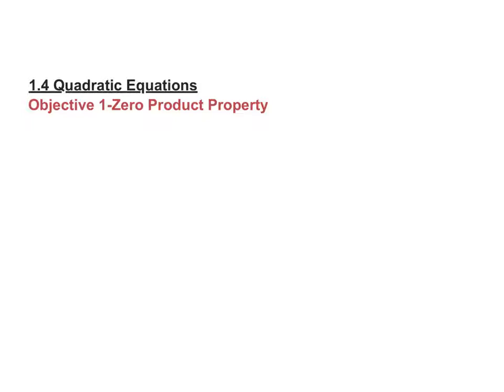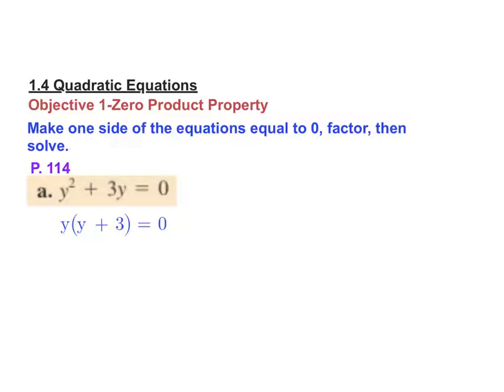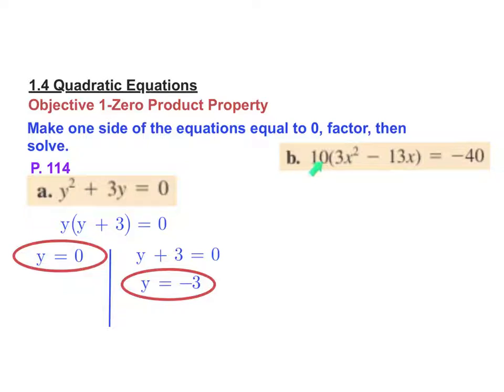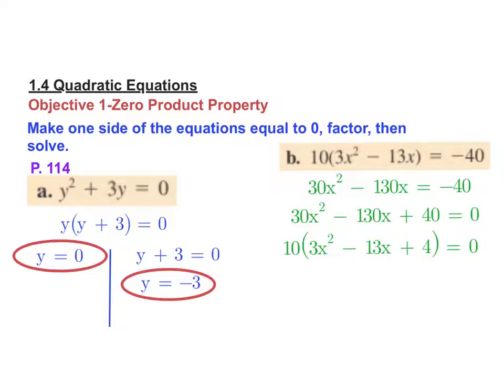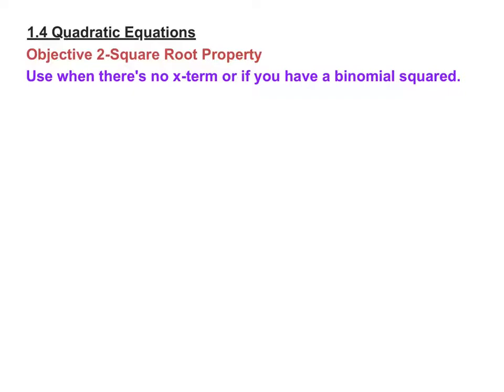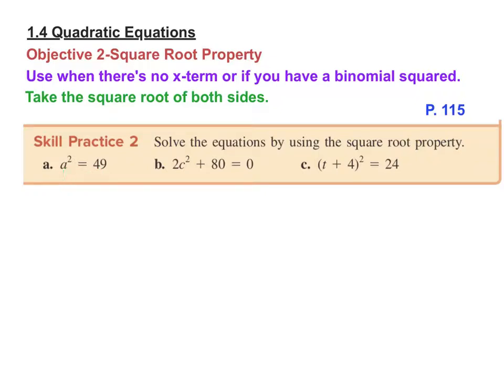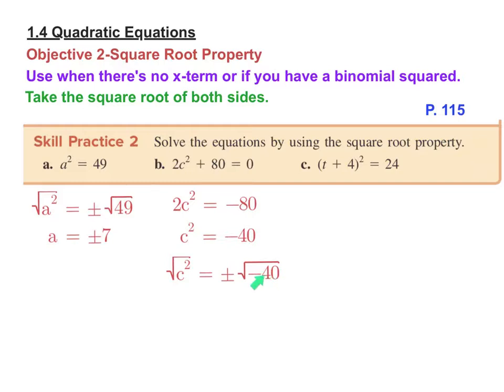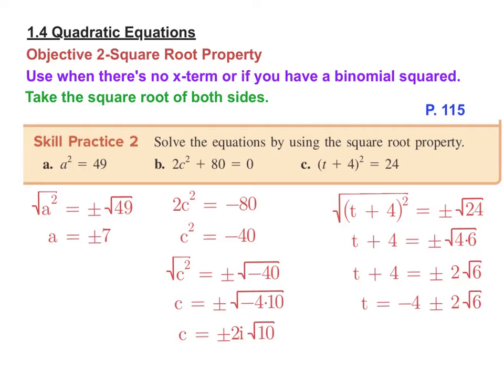1.4 Quadratic Equations-Day 1